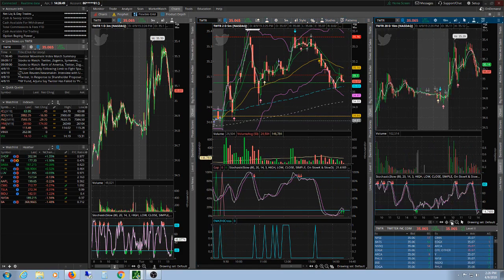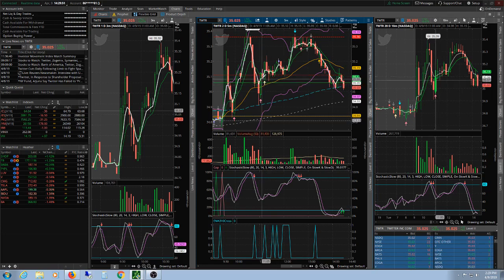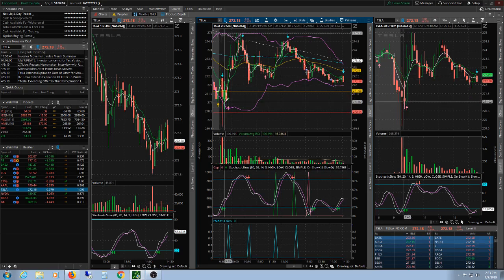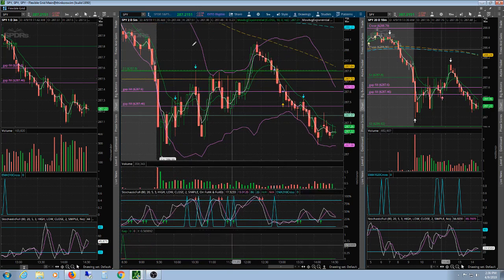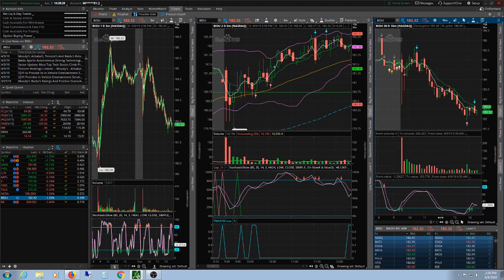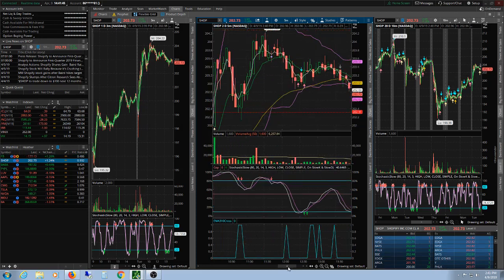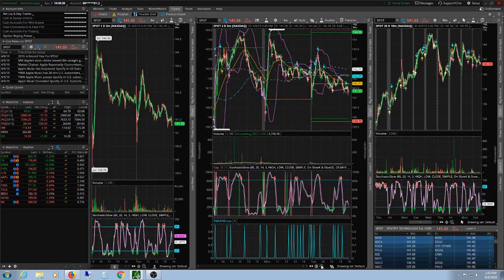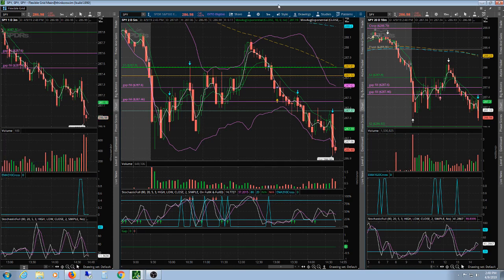April 9, 2019 thinkorswim chart review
Todays chart review and a winning trade on TWTR